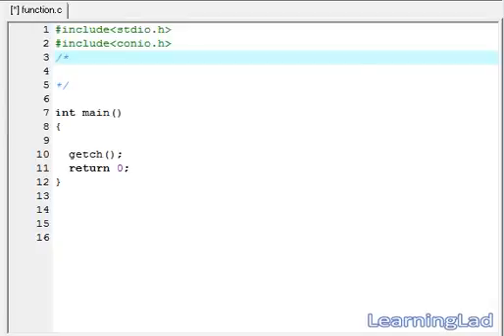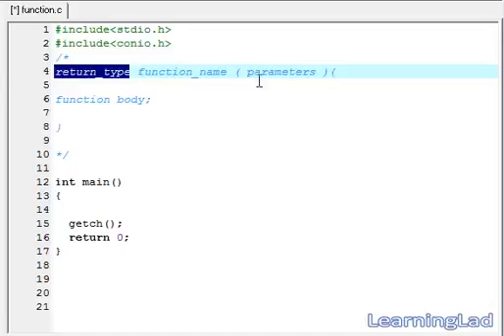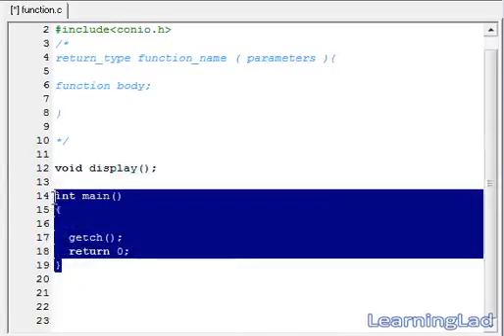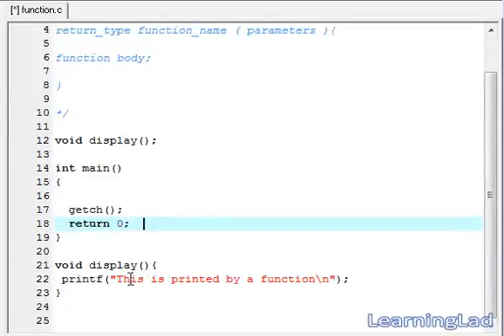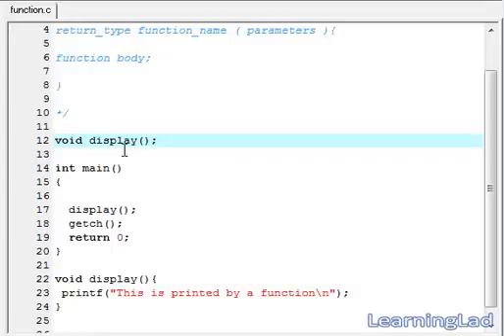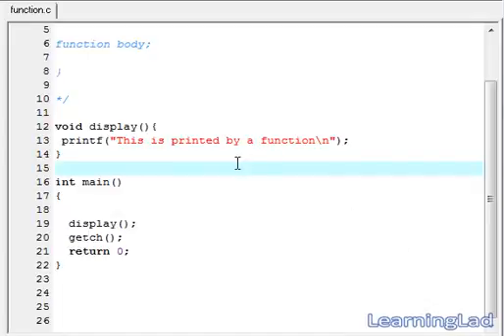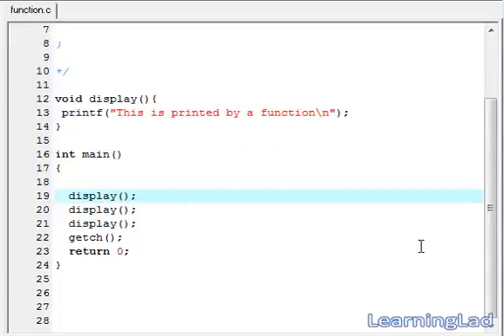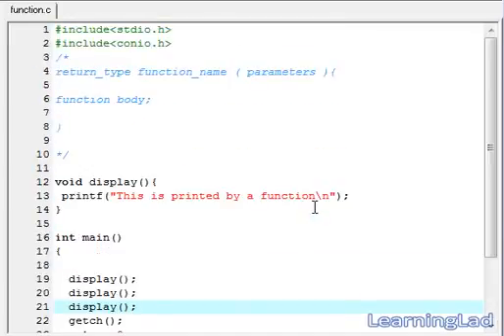C language tutorial evergreen